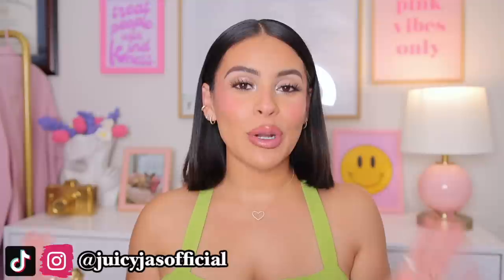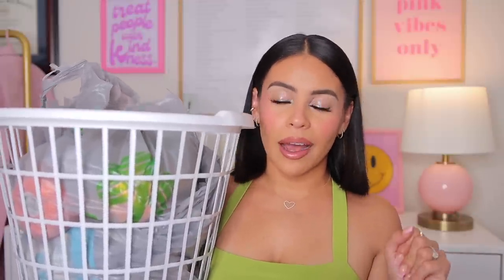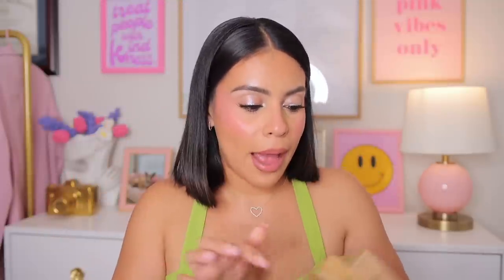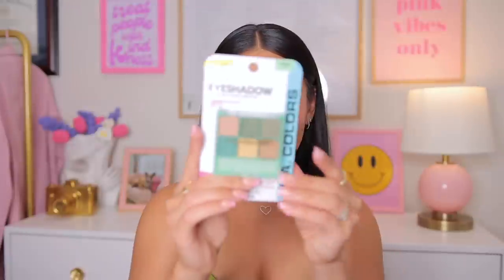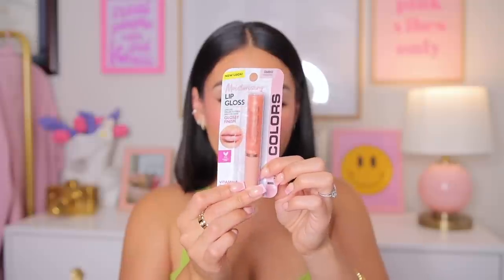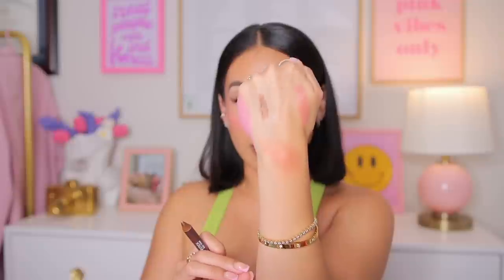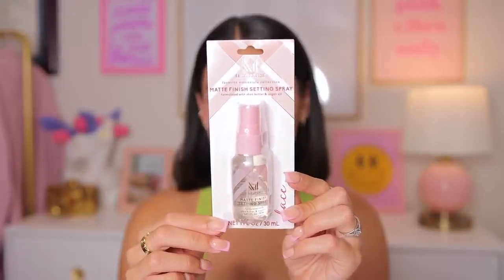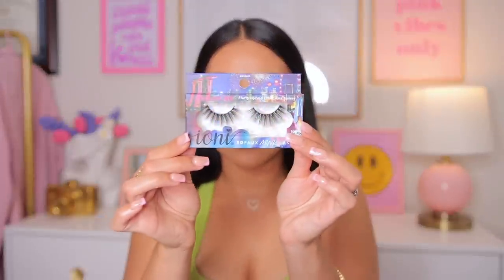Dollar Tree Haul 🤩 $1.25 Must Haves, New Makeup, Fall Decor & More!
🩷 ABOUT ME:

Hi beautiful! My name is Jasmine I am 27 and located outside of Philadelphia, Pennsylvania. On my channel you will find a variety of beauty + lifestyle videos which include lots of Drugstore Makeup, First impressions, Get ready with me, Shop With Me, Hauls + MORE! I hope you enjoy my beauty space. Thank you for stopping by, your support is everything 🩷

xoxo,

Jasmine ♡ | JuicyJas